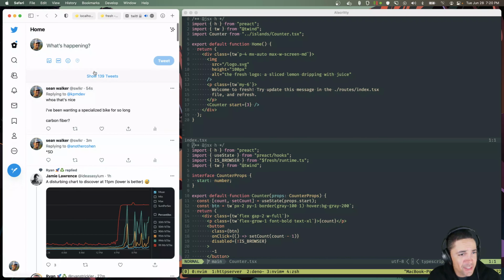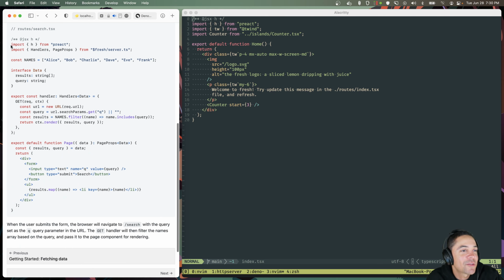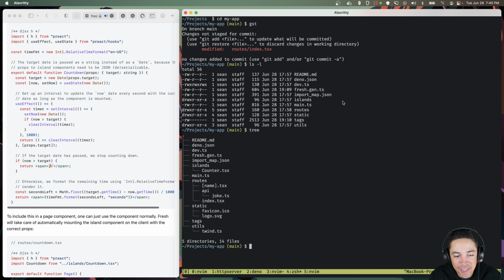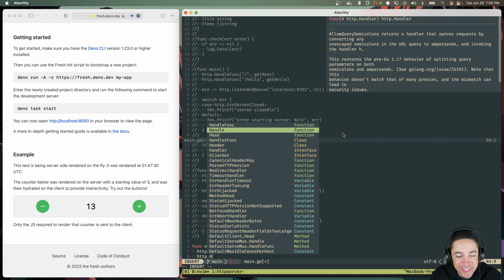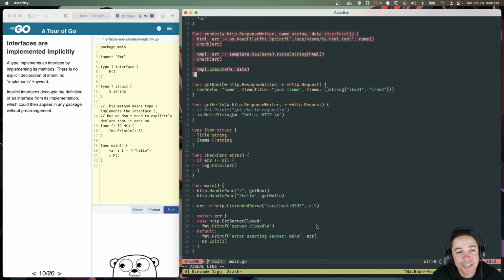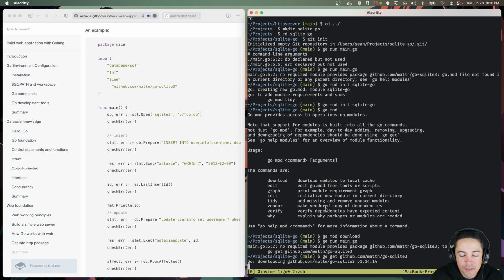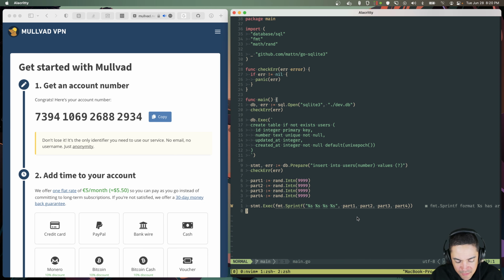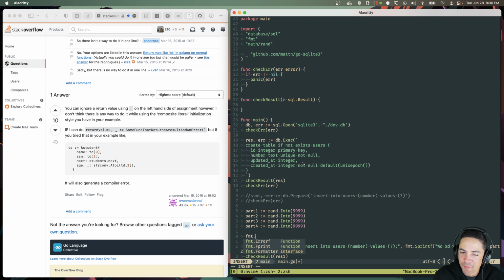checking out deno + fresh, learning golang | neovim, tmux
I check out fresh!

Fresh is a new web framework from the fine people at deno.

Later on in the video I go back to learning go.